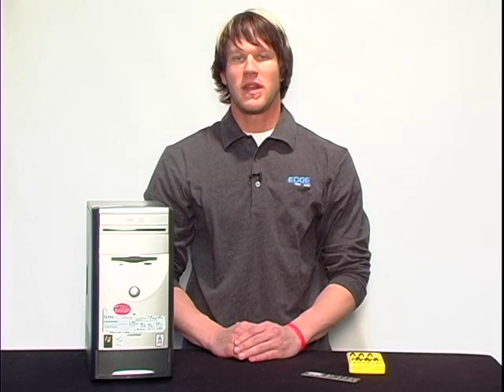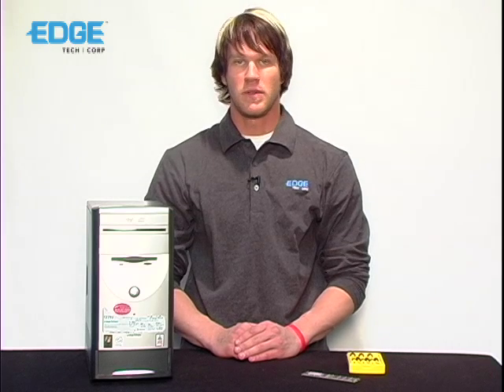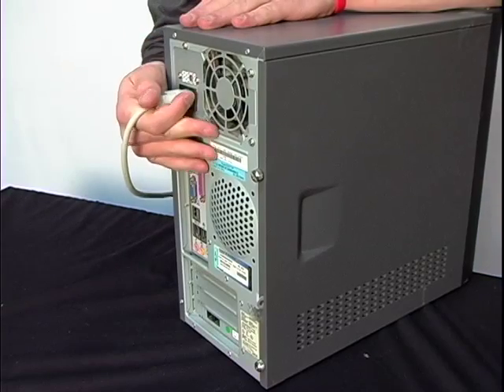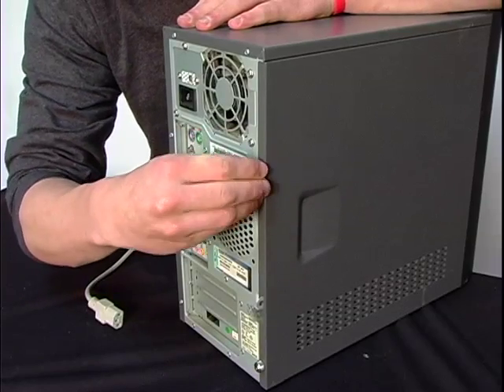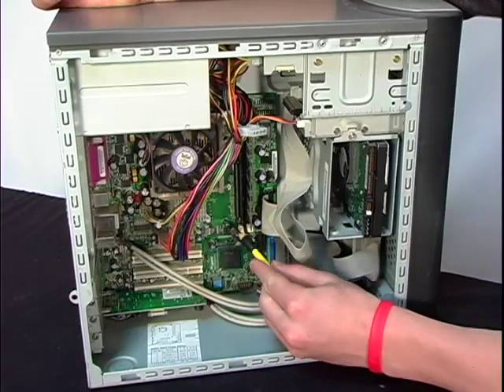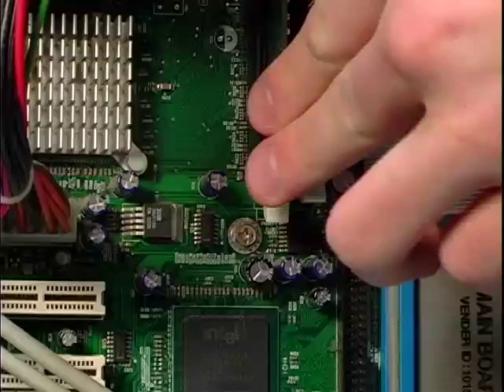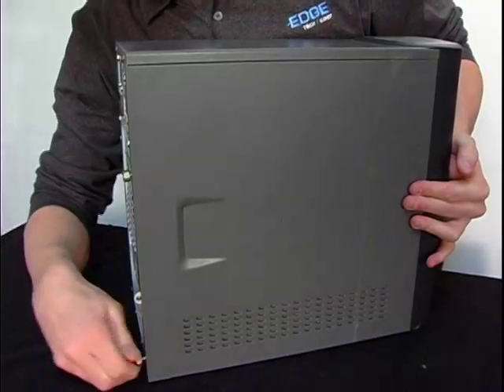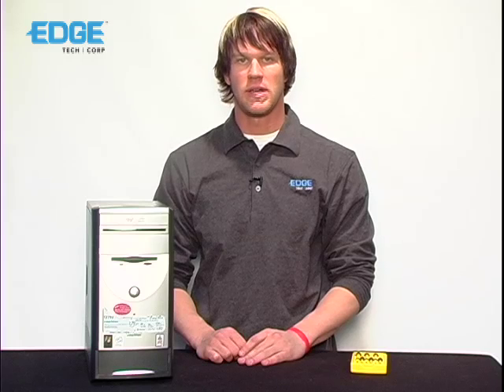Desktop Memory Installation - How To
Learn how to add memory (RAM) to a typical desktop computer.  In this example, we show you how to install memory in a eMachines Desktop.  Upgrading your desktop computer memory is easy to do and an inexpensive way to improve the performance of your desktop.

This video will answer the question, How do I add a memory upgrade to my desktop computer? by showing you the simple steps to install new RAM or upgrade your existing computer for improved performance.

EDGE Tech Corp is a leading supplier of memory upgrades for desktop computers.  For additional information on how to install memory, or help finding memory for your desktop please There you will find technical support information and links to find 100% compatible memory upgrades for popular desktop computers like Dell Dimension, Dell Optiplex, Compaq Presario, Apple MacPro, Apple PowerMac, HP Pavilion, and IBM ThinkCentre.